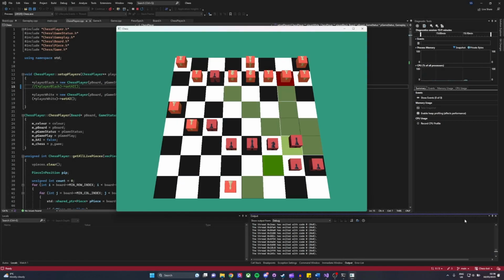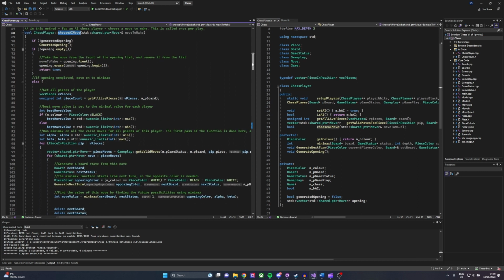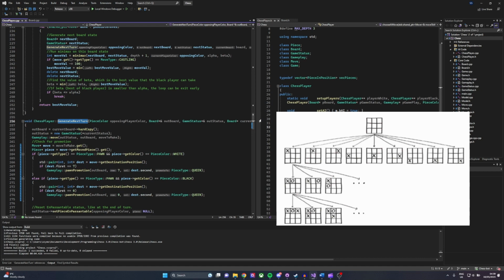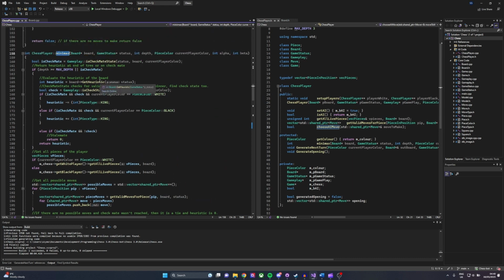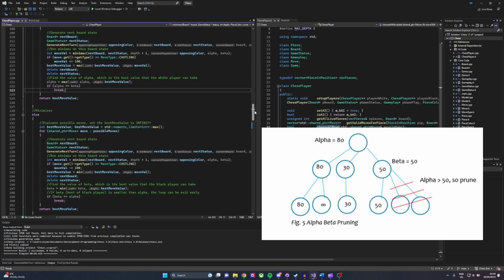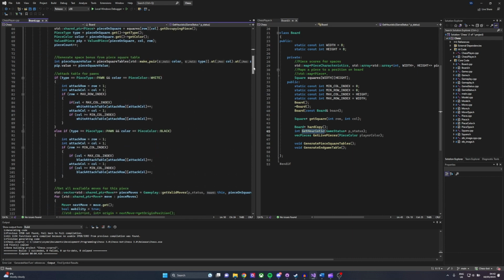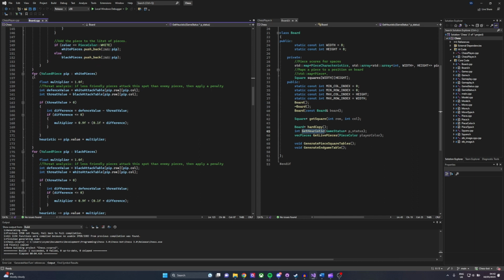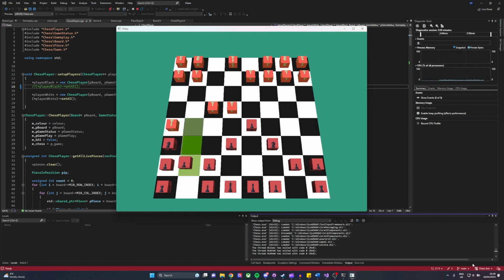Chess AI Demonstration